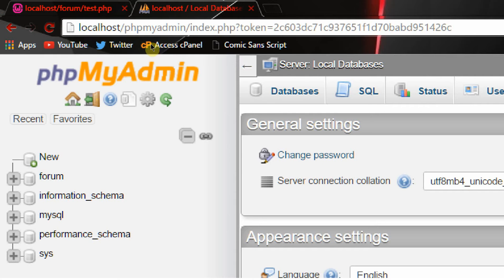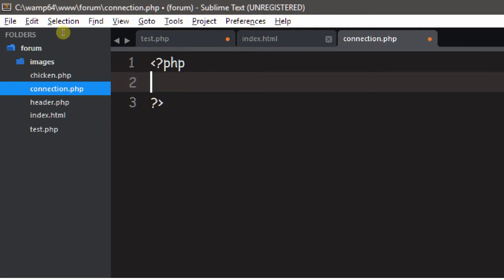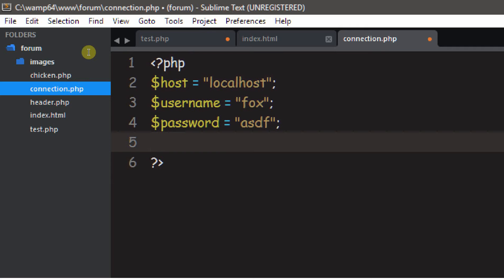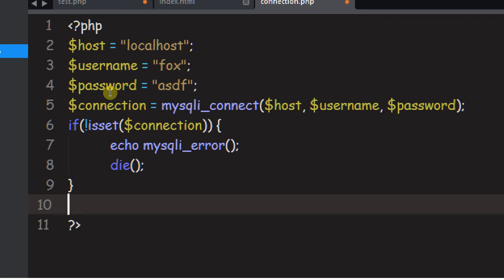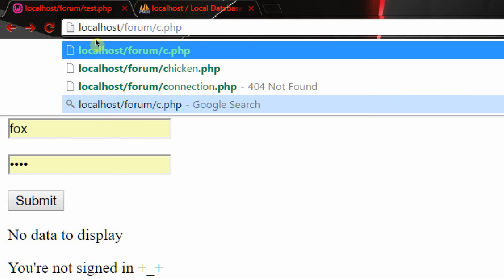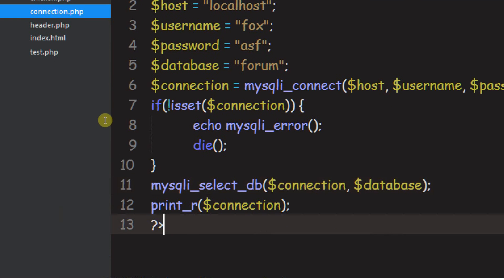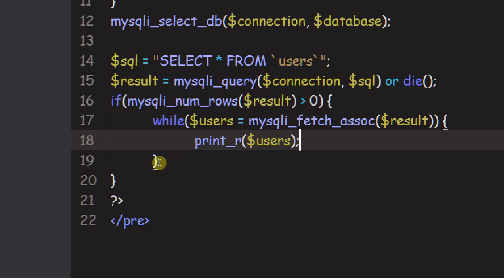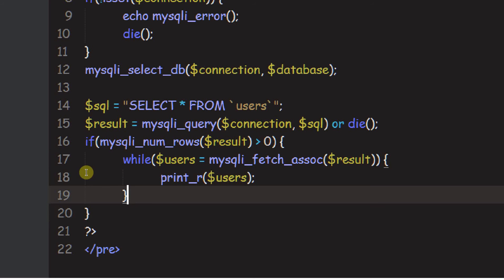How to Make a forum with PHP ep19 PHP with MySQL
In this tutorial, we learn to connect to a database and run MySQL queries with PHP. We use them to return an array and display the data table with PHP/HTML